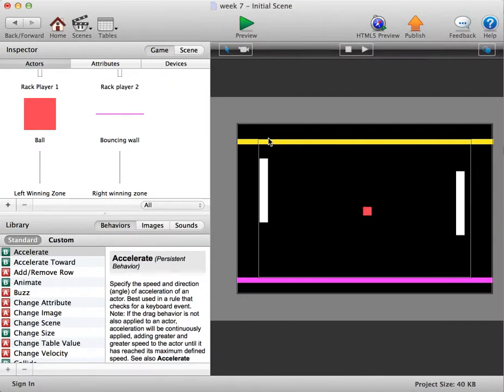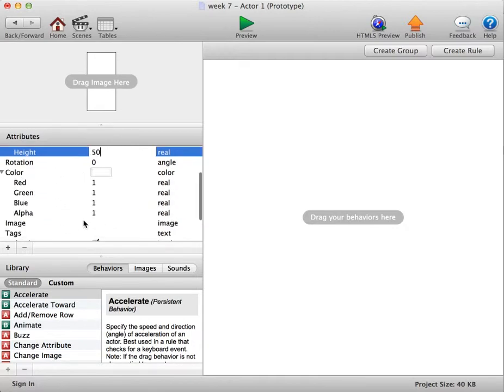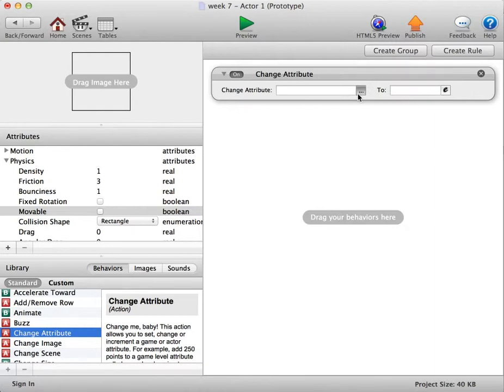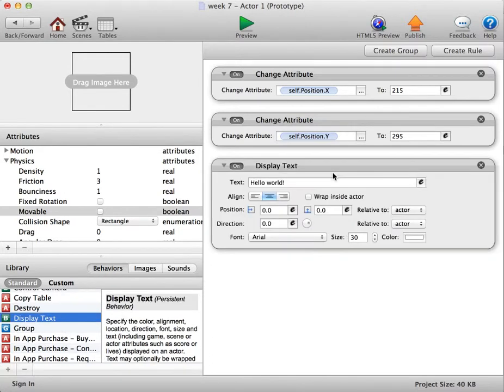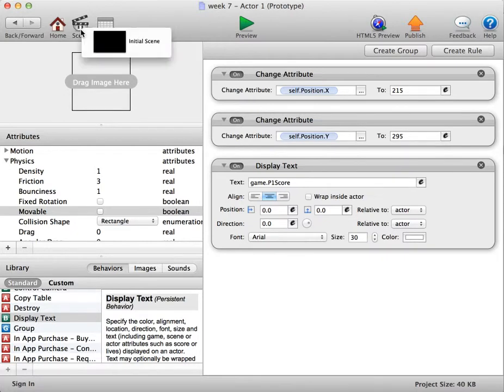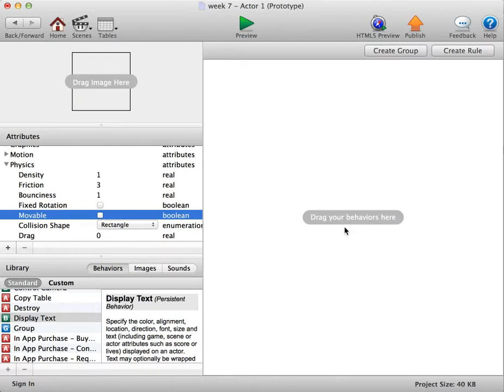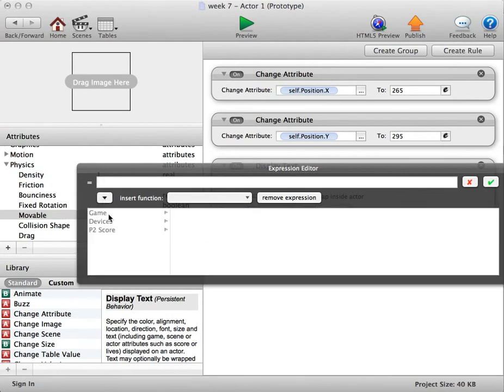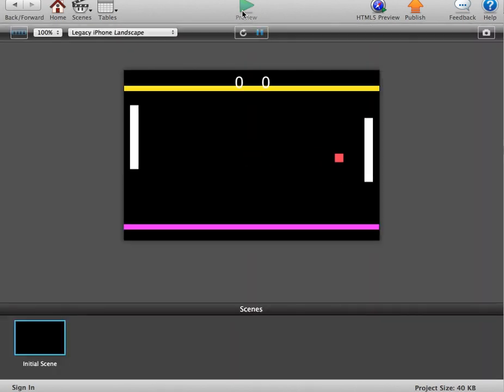Pong Scoreboard No.6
How to make a scoreboard in Gamesalad